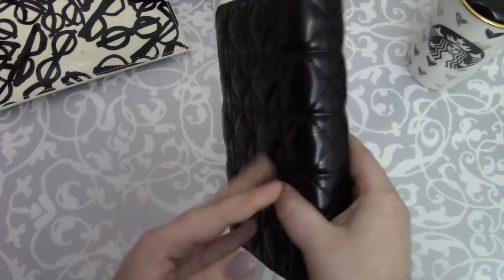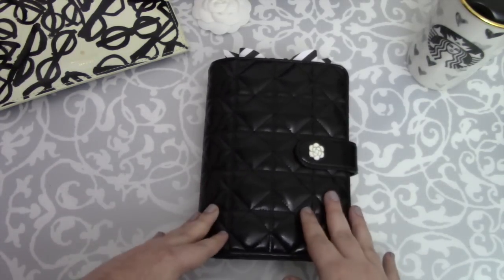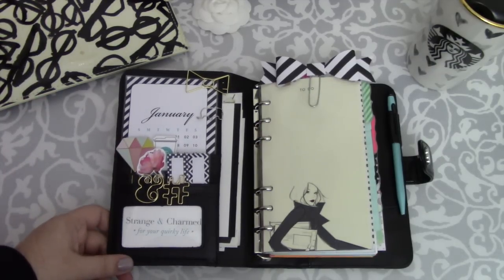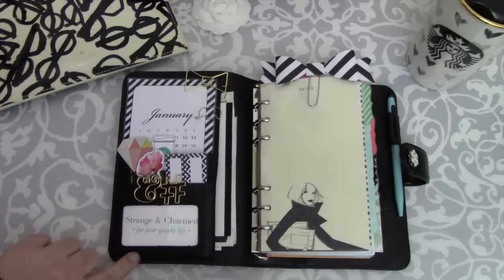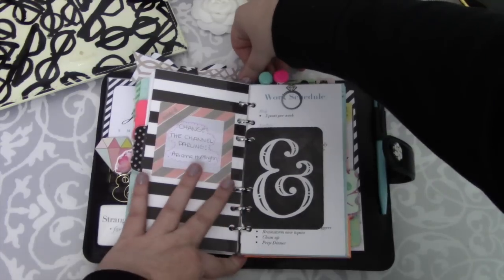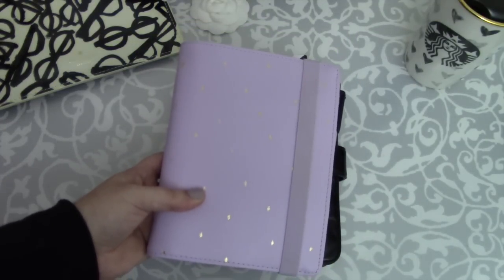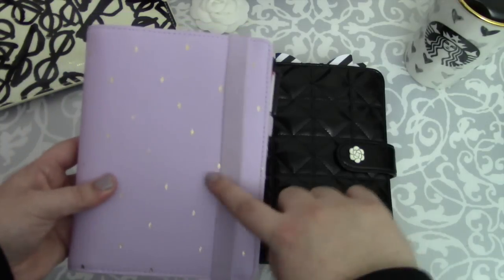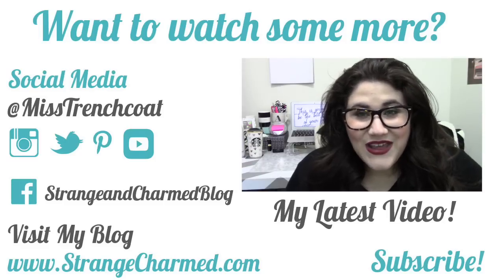Franklin Covey Macaroon Binder Gives Filofax a Run for their Money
THUMBS UP FOR FRANKLIN COVEY PLANNERS!

The Binder in this video is the Franklin Covey Macaroon in Black Compact size. It is also available in pocket size, which is slightly thinner with slightly smaller rings, probably more akin to Filofax compact size.